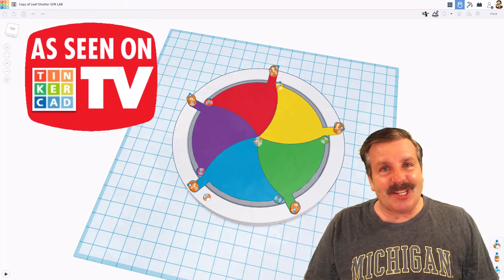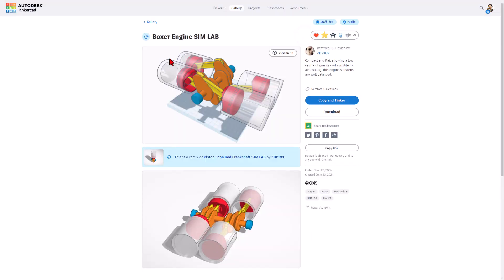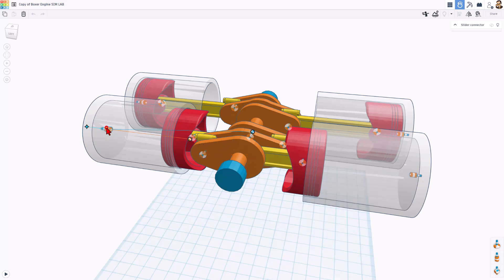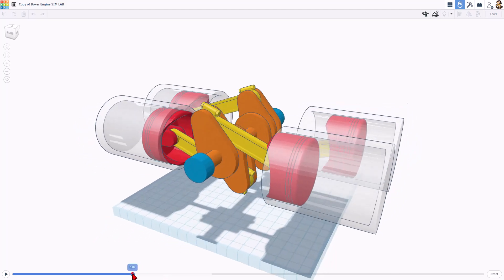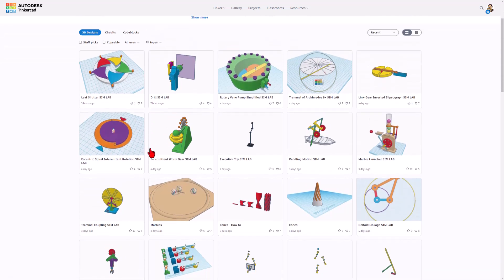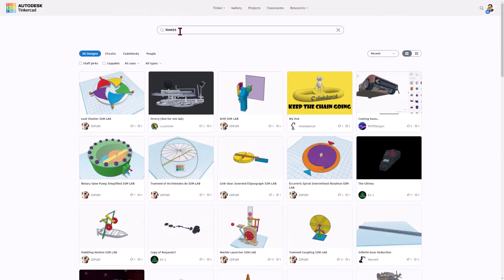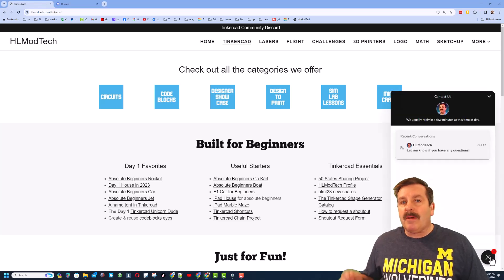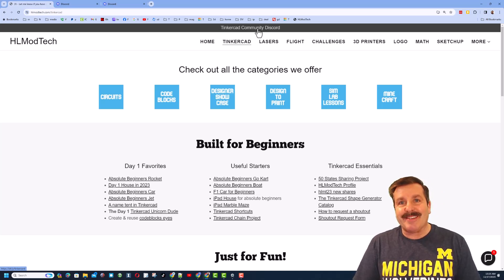This Week in Tinkercad! Tips, Tricks, & Design Highlights on Tinkercad TV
Check out This Week in Tinkercad! Tips, Tricks, & Design Highlights in this episode of Tinkercad TV.   Have a glorious day and Keep Tinkering!